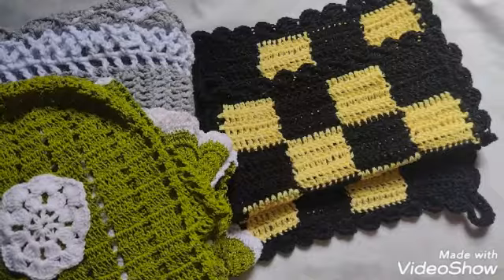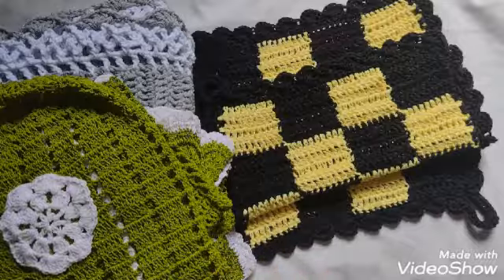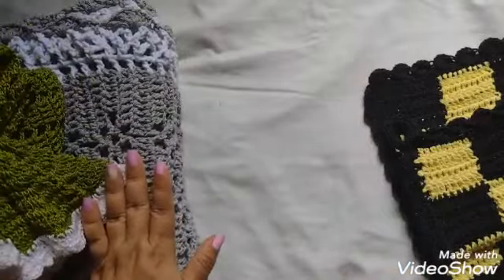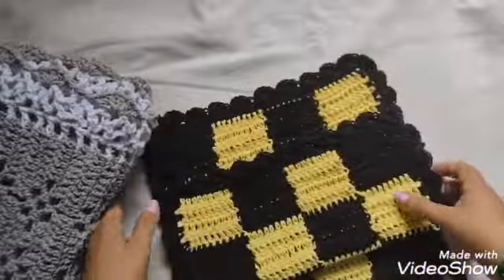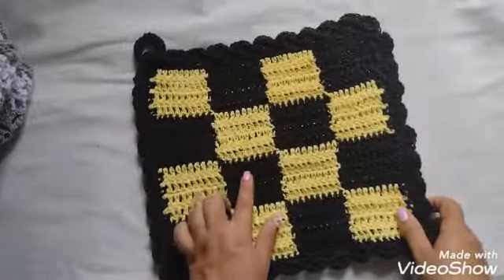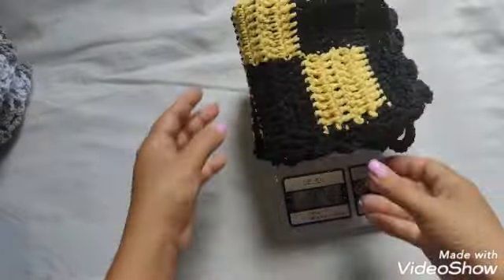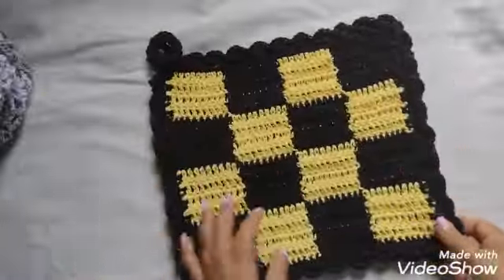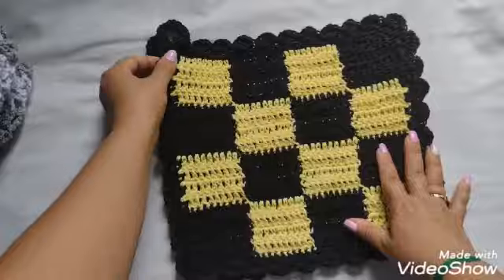zerandomeusbarbantes producao da 14 Semana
participantes
cantinho do crochê 16